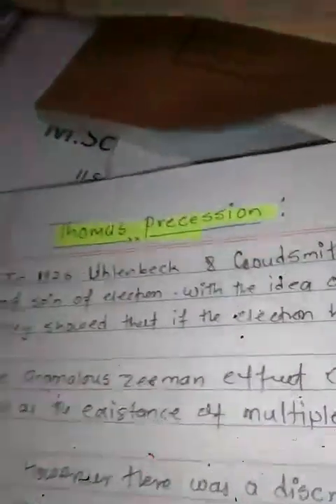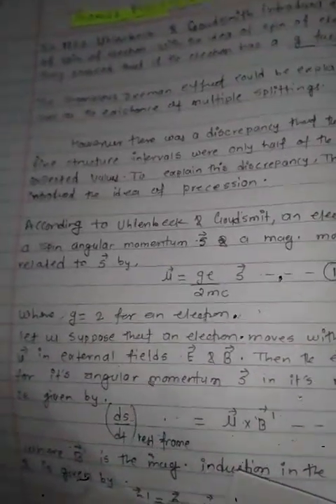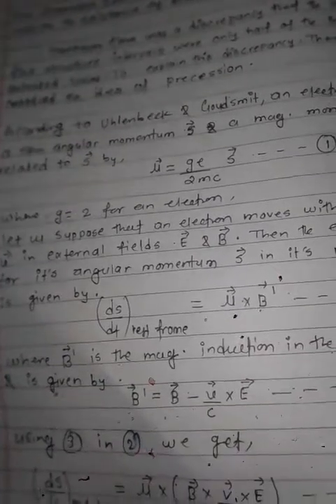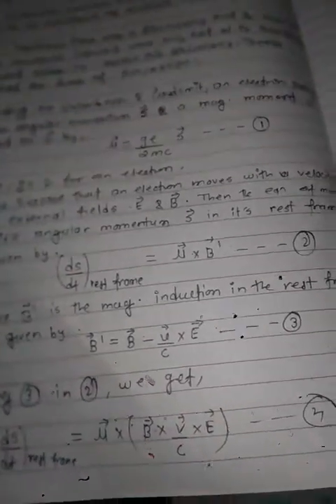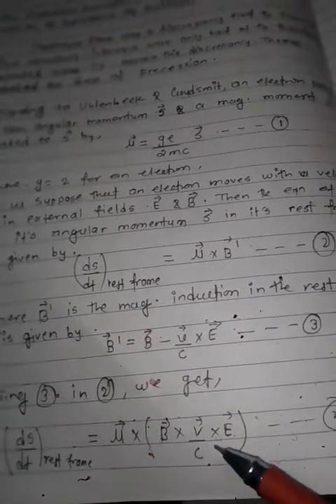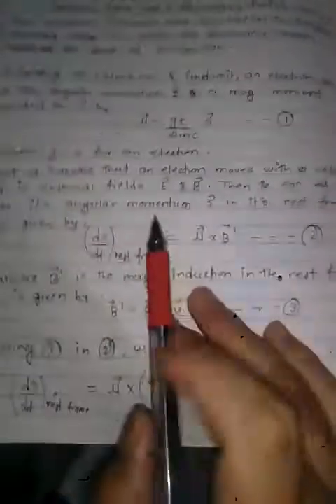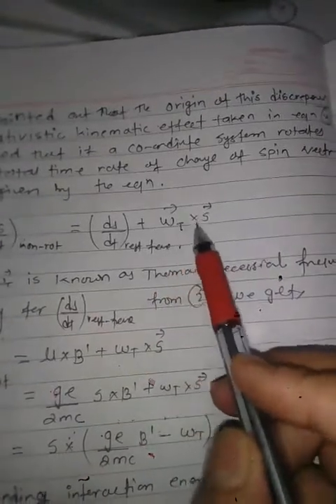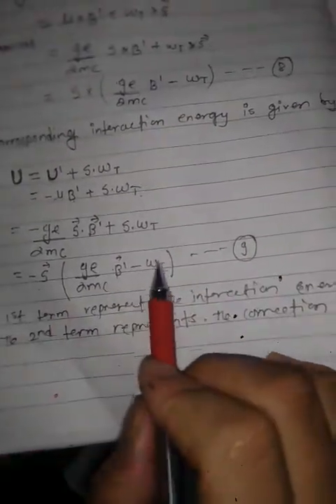Thomas precession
Step by step description ,about term in Nepali ,
Special theory of relatively